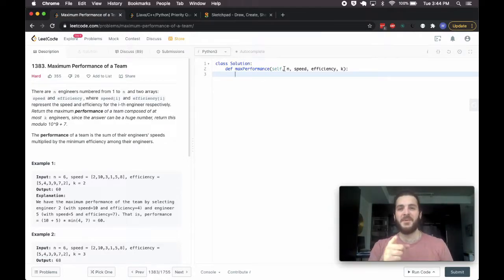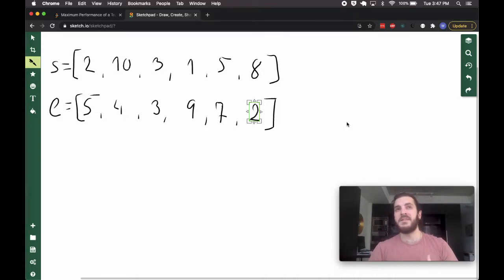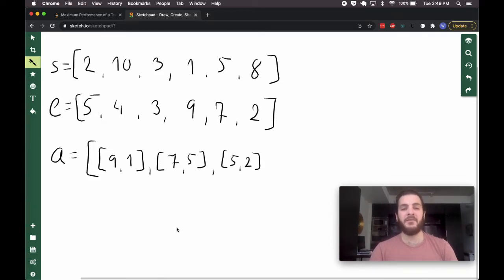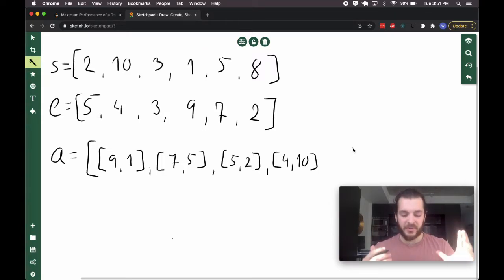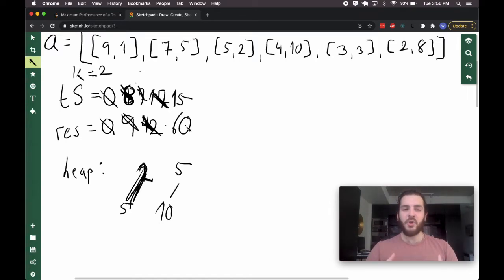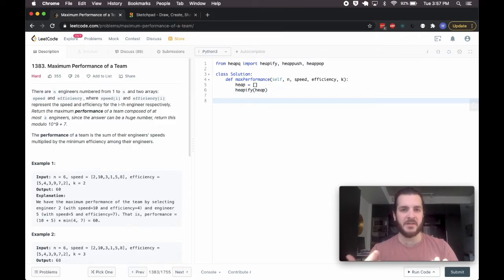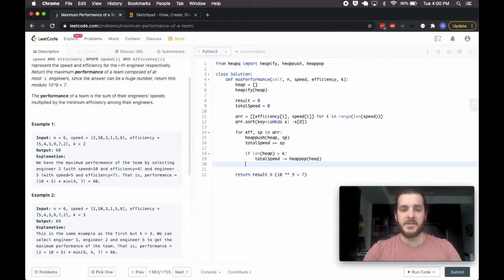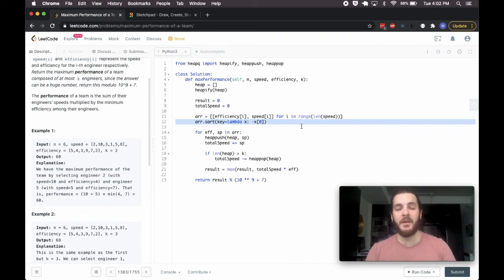MAXIMUM PERFORMANCE OF A TEAM (Leetcode) - Code & Whiteboard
An O(NlogN) time and O(N) space solution to Leetcode 1383 - Maximum Performance of a Team, as being asked by DoorDash!

Let me know down below if you have any questions :)